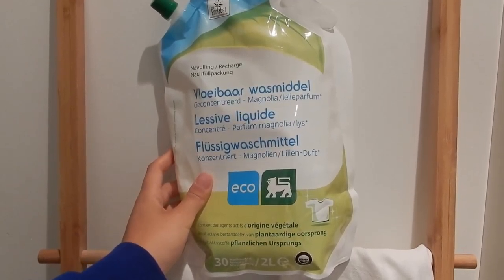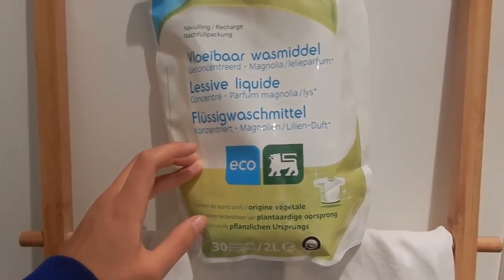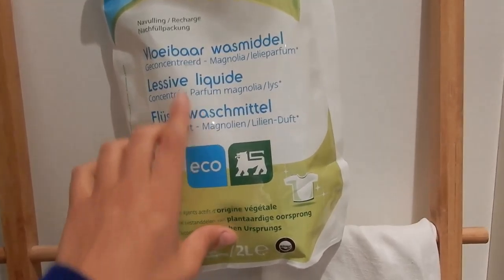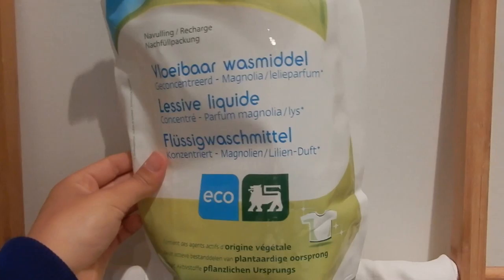easy sustainable changes at home! | Elin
now that we're all productive and entertained at home (check last video), let's also get sustainable! I share some very easy things YOU can do EVERYDAY to be more eco-friendly! Good luck :)
Heeeyy!
I'm Elin, a half Italian, half Dutch girl living in Brussels.
I'm a 16 years old fashion, food, travel and worldlover.
I have a younger brother who's 13, who appears in some videos.
I make videos about things I like: (vintage) shoplog's, travel videos, (vegetarian/ vegan) recipes, sketches, vlogs and more.

greetingsss, Elin

I don't have fixed days for uploading but I try to make as many videos as I can :)

Editing: iMovie, Vlogit and InShot